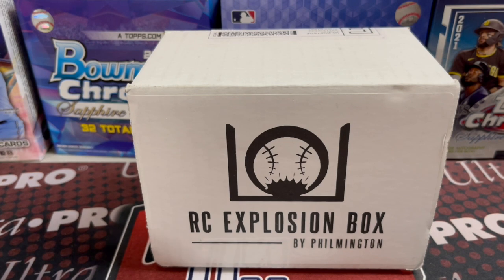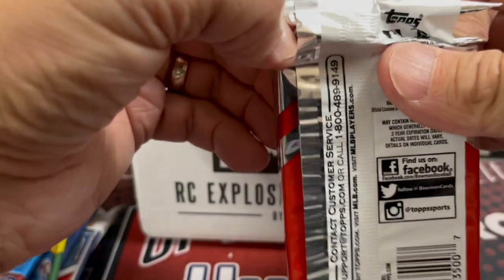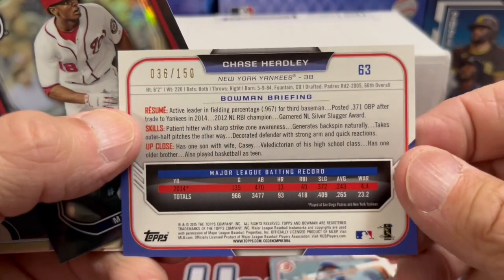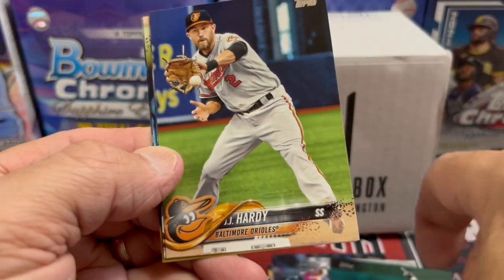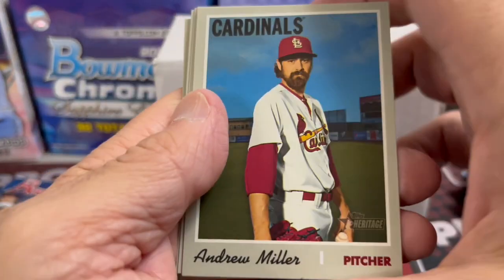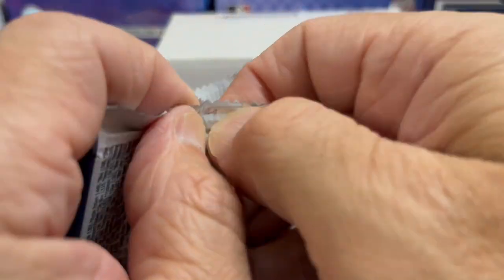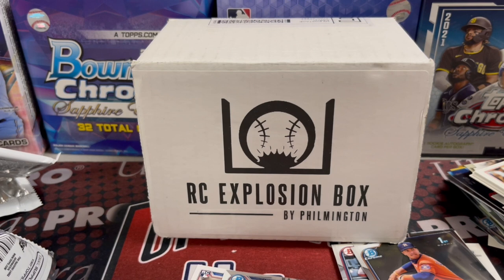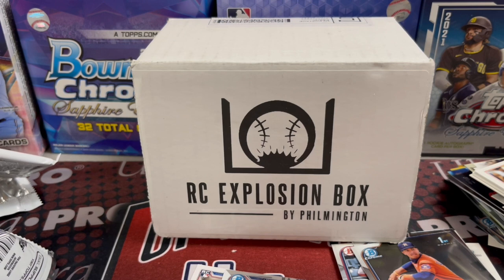RC Explosion Box July 2022 Baseball Card Packs from 2015-2022!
Check out this box of RC Explosion (a baseball card subscription box). There are packs from 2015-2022.